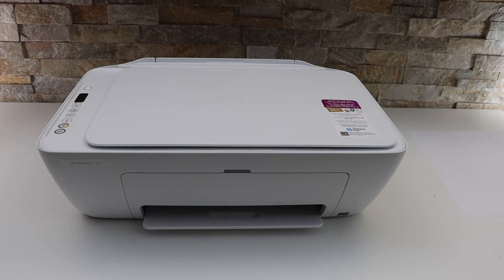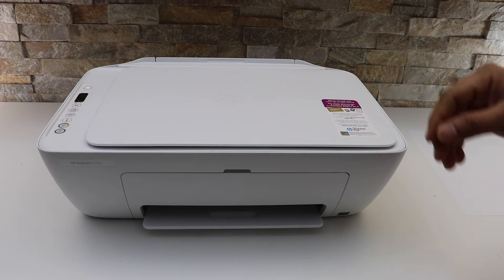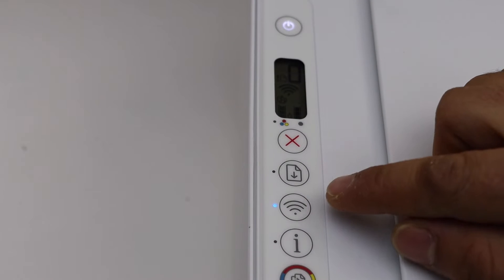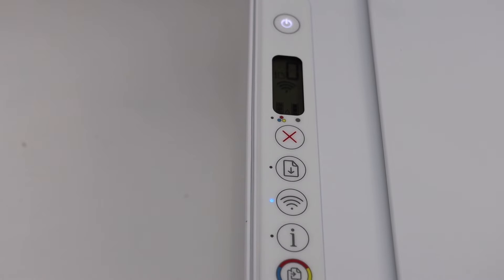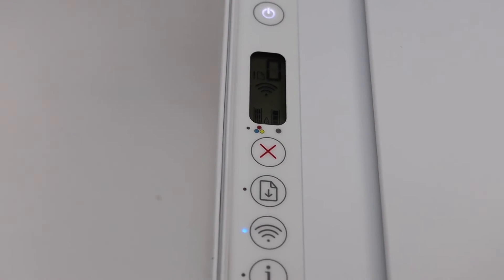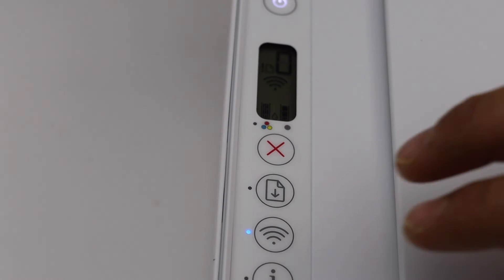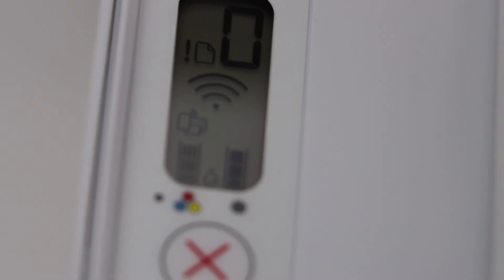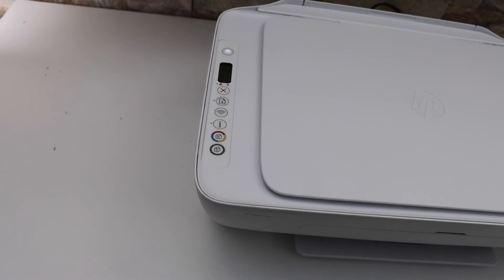How To Turn On WiFi Direct on HP Printers?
This video reviews the method to switch on or off the Bluetooth or inbuilt WiFi Direct of the HP Printers. This helps in HP DeskJet 2710, 2710e, 2720, 2720e, 2721, 2721e, 2722, 2722e, 2723, 2723e, 2724, 2732, 2742e, 2752, 2752e, 2755, 2755e, 4110e, 4120e, 4121e, 4122e, 4123e, 4130e, 4132e, 4152e, 4155e, 4158e, DeskJet Ink Advantage 2775, 2776, 4175, 4176, DeskJet Plus 4110, 4120, 4121, 4122, 4130, 4140, 4152, 4155, 4158, DeskJet Ultra Ink Advantage 4825, 4826, 4828, 4829, and 4877 All-in-One printers.